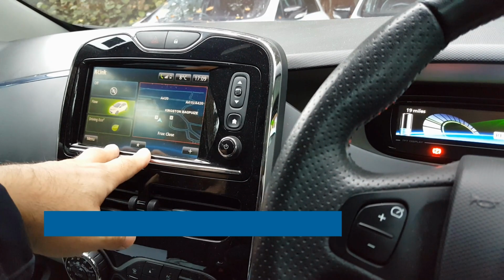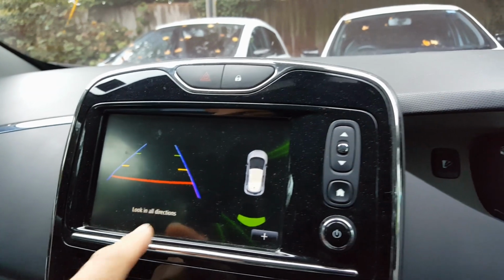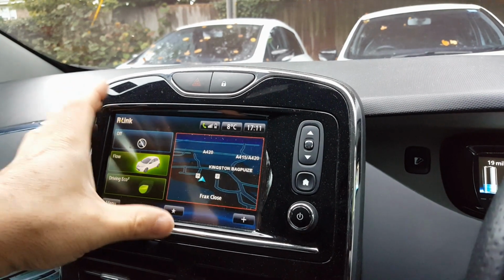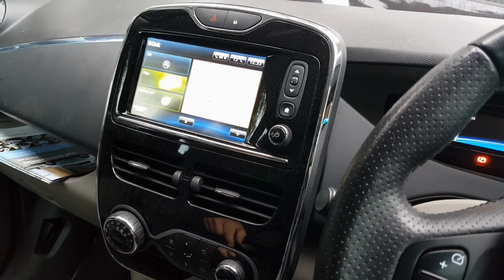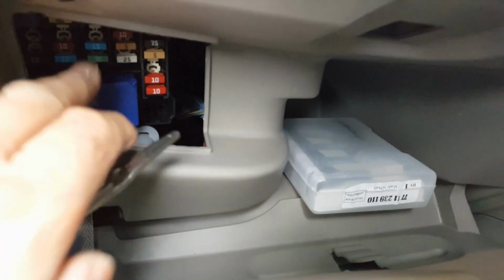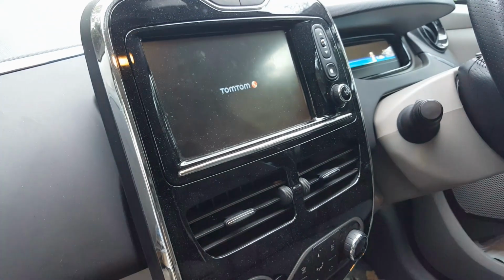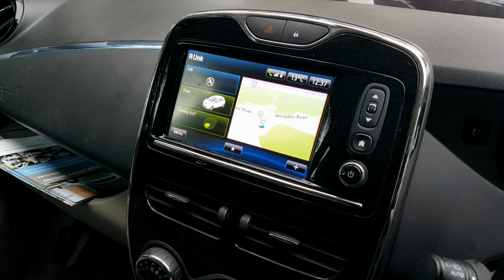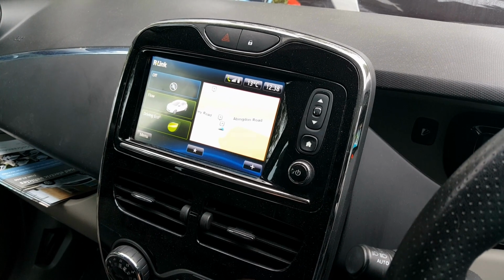How to fix problems with Renault Zoe R-Link system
This video describes how to fix the majority of problems you may experience with the Renault R-Link system in a Renault Zoe or other Renault cars. The common problem is loosing the reversing camera image.
This is a new revision on a video previously uploaded.